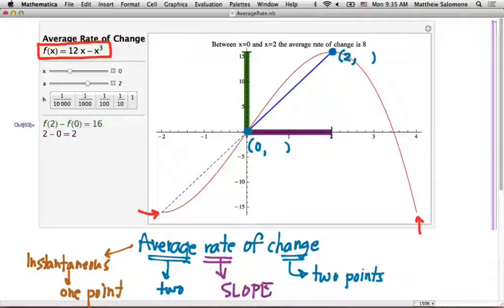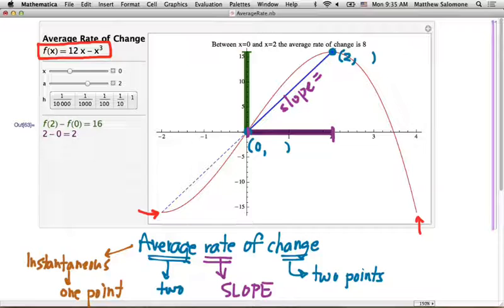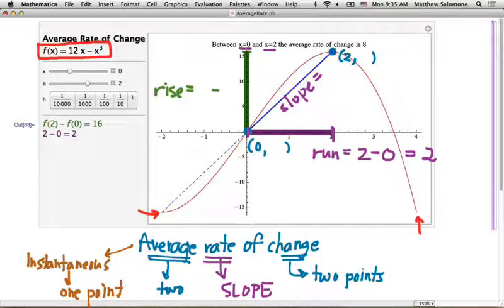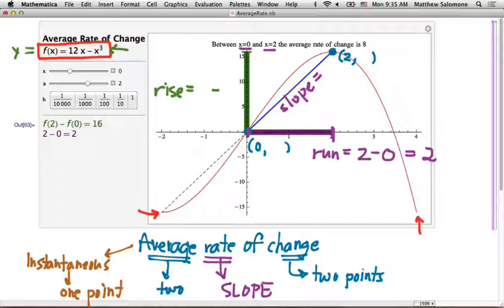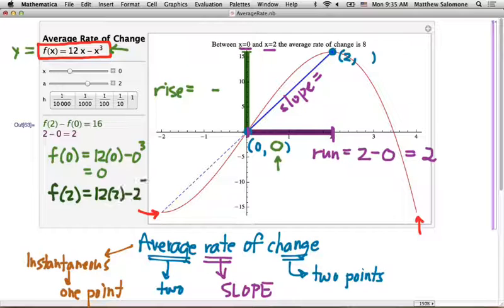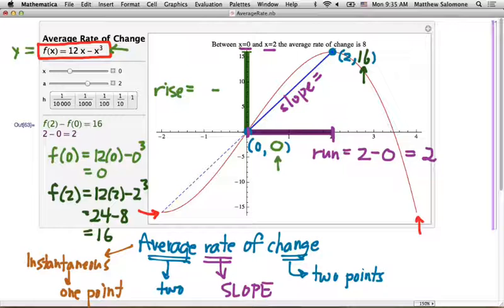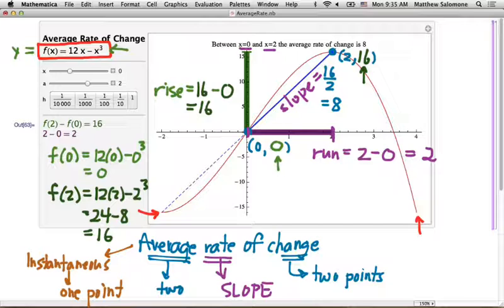125.L1: Average Rate of Change